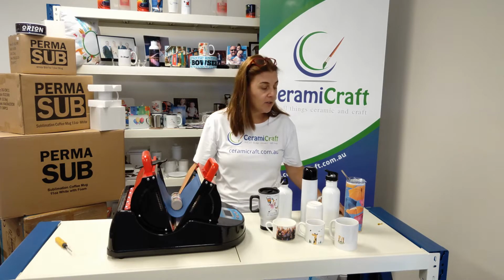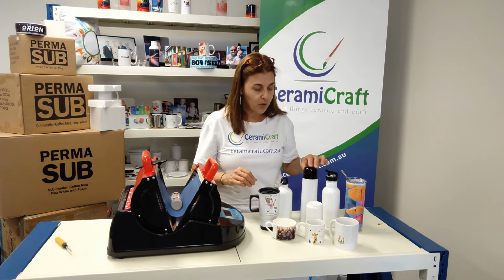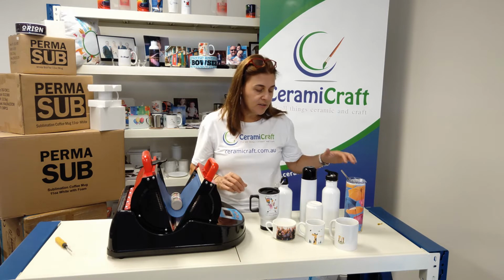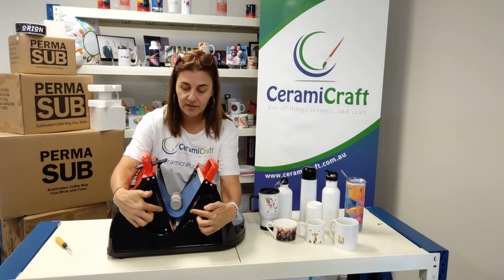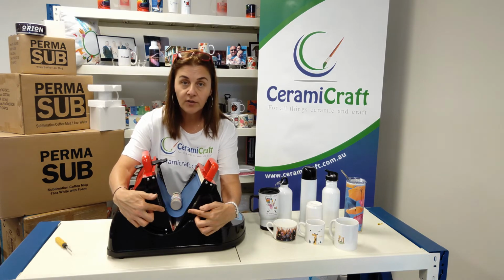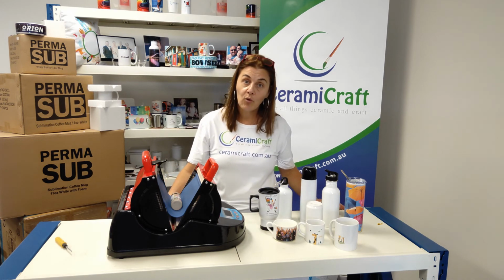Sublimation Blanks suited to the Freesub P6800 Press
In this video, Brenda shows us a sample of the type of blanks which are suitable for pressing in Freesub P6800 Press.

Thanks to its adjustable rod and silicone hammock system, this machine is capable of pressing a wide range of straight sided cylindrical blanks ~4.5cm in diameter upwards to ~8cm-11cm.

Blanks can be with or without handles.